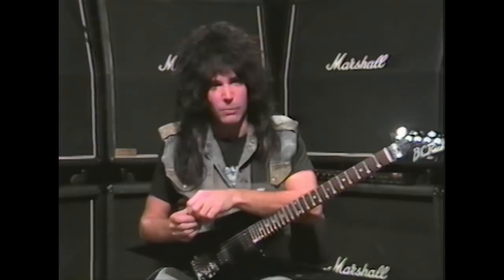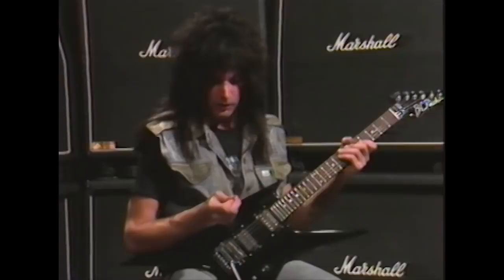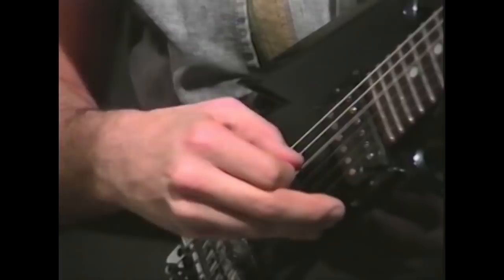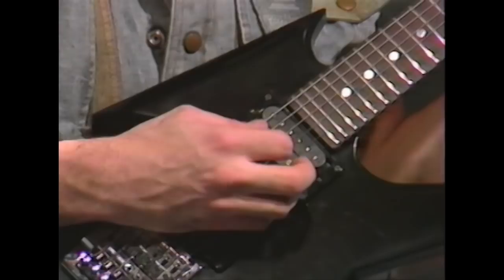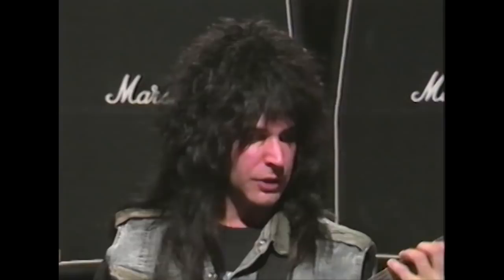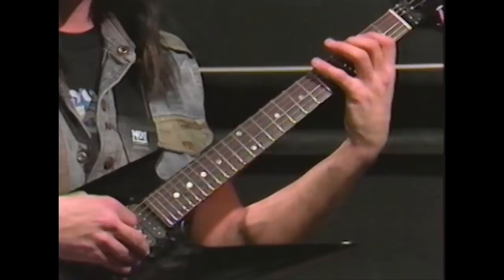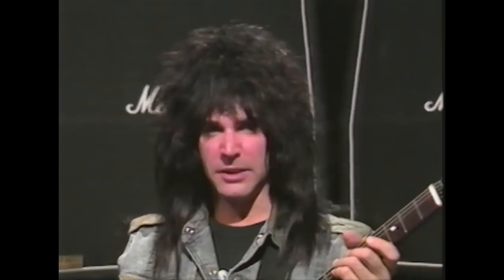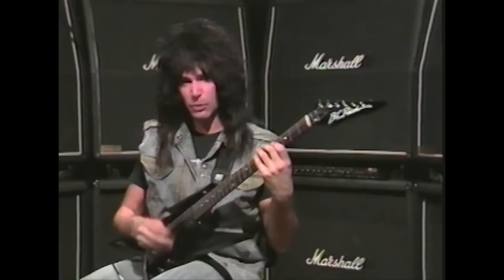Star Licks: Warm Ups, Picking Lesson Pt. 1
An excerpt from The Michael Angelo Batio Star Licks video. Originally released on video in January of 1987, this is documented as the very first “shred” guitar instructional program, ever! Michael shows never before seen concepts in this DVD that have stood the test of time and are now commonly used techniques in today’s electric guitar playing. Sit back, relax and enjoy a piece of music history, a moment in time with young Michael Angelo Batio, at his absolute best, showing the world for the first time, his amazing gifts on guitar!

From the 1987 edition: Now, for the first time ever – this uniquely gifted guitarist puts his exceptional talent to work for you! Michael carefully takes you step–by– step, demonstrating his unique picking style in dazzling virtuosic displays, coupled with “sweep” technique for arpeggios. He covers ground never before explored on any audio or video to date. Michael, who taught guitar for over 7 years, employs many of the important tips and fingering exercises that he personally developed. He explains his famous under-over hand technique and gives you a chance to sit back and enjoy footage from a live concert performance. Michael will show you his custom made, incredible “Double-Guitar.” It is the only one like it in the world. He plays left handed, right handed, left handed, criss-crossed over the neck, he plays both guitars at the same time in harmonies and criss-crossed at the same time. Michael takes you through each of the exercises and licks twice, once at a regular tempo and once slowly. The booklet (which is hand written by Michael) comes with easy to follow diagrams, which correspond, exactly to your Master Series tape (DVD.) This is truly a unique opportunity for you to receive a “private guitar lesson” from one of today’s finest, exciting and most versatile guitarists.